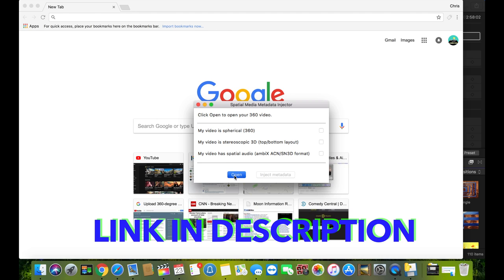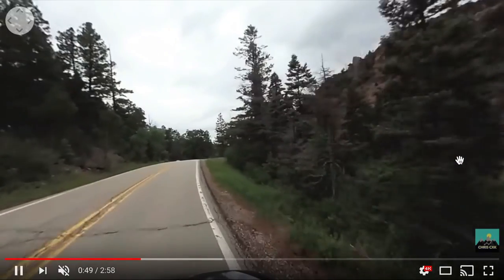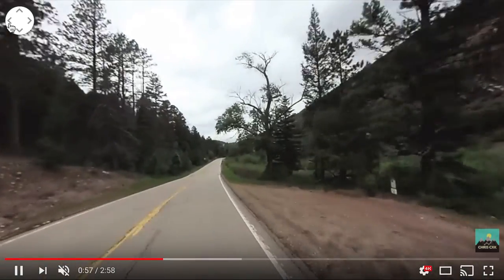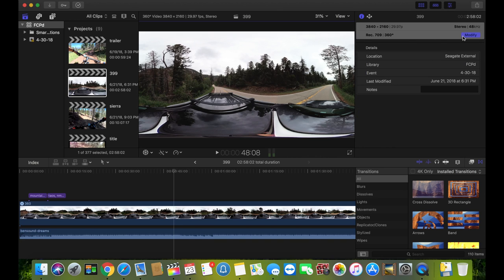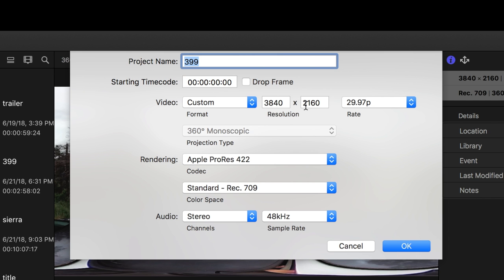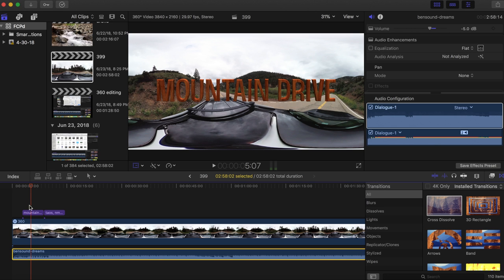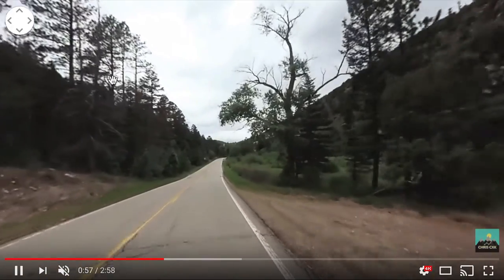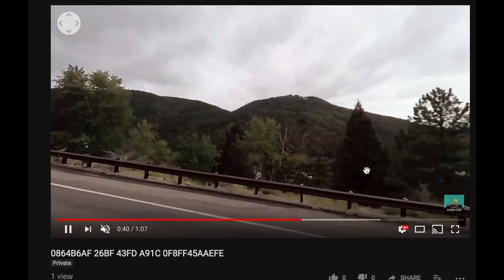Editing/Uploading 360 Rylo Footage | Rylo Tips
Rylo (For iPhone)
SD Card I use
Rylo Adventure Case
Rylo (For Android)